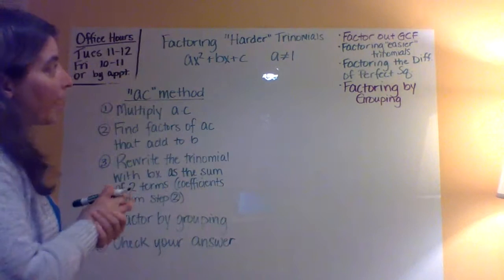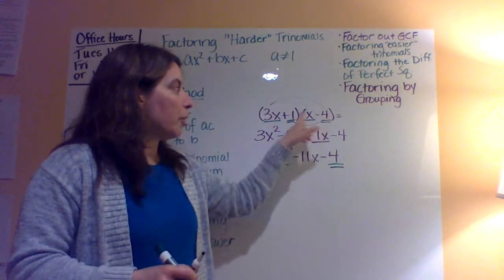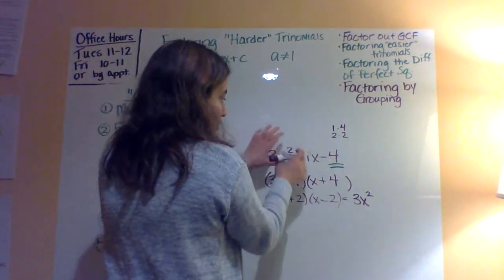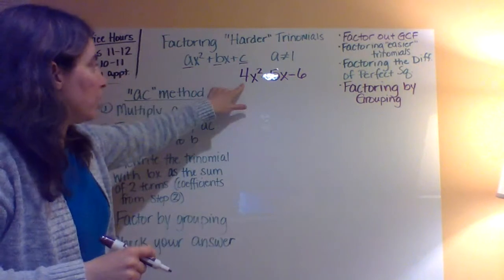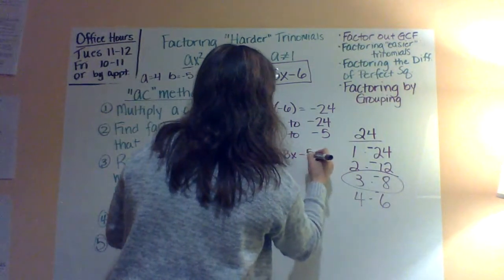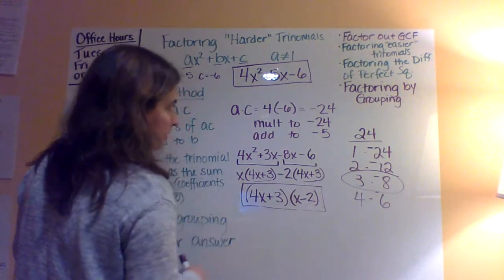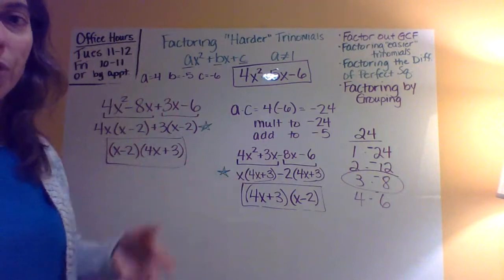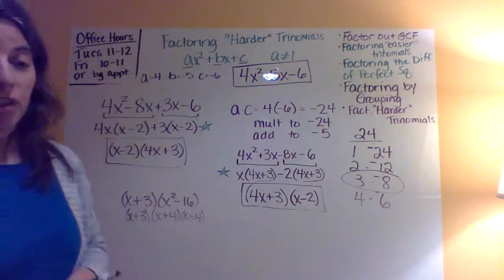Math 95 Chapter 9 Notes Video 6 of 6